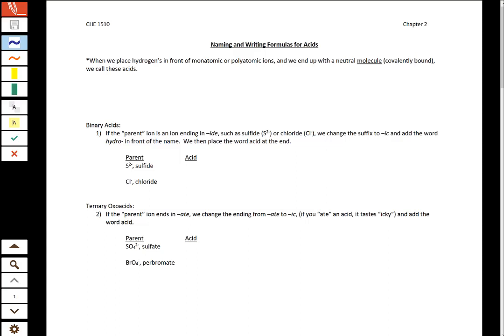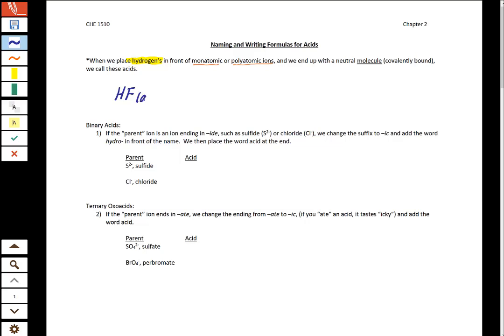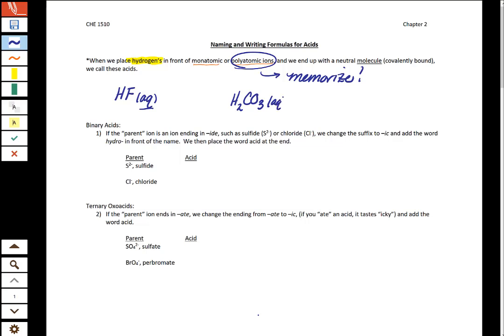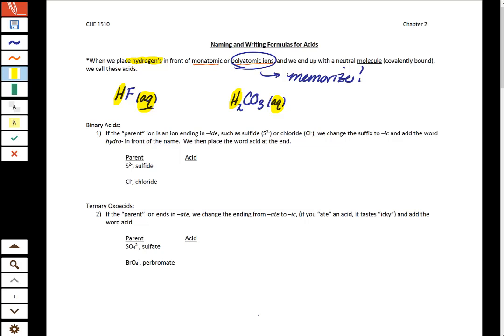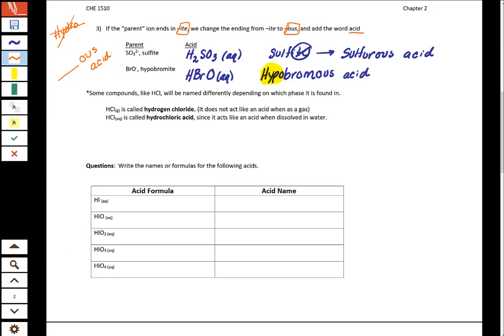CHE 1510_Chapter 3 Naming Acids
This video helps you classify the different types of acids, helps determine the name of the acid from the formula and figure out the formula from the name. This video is for CHE 1510 (General Chemistry 1).